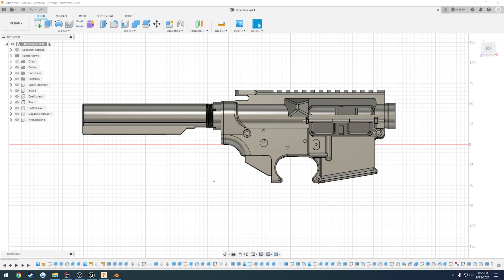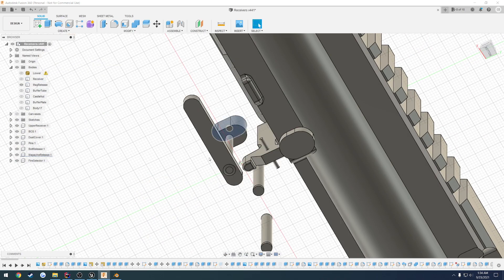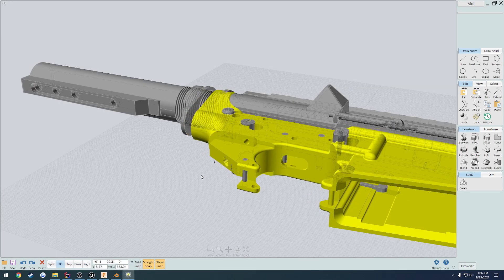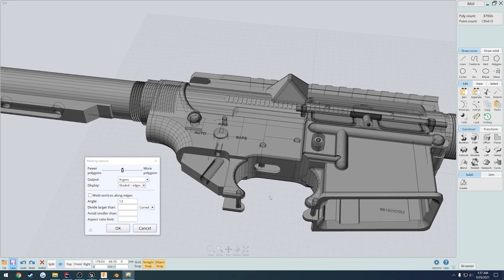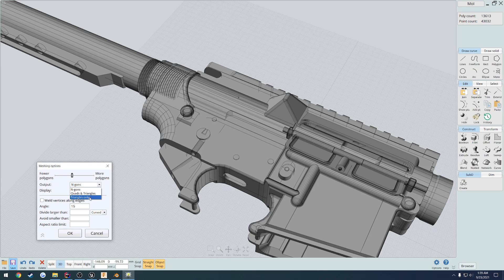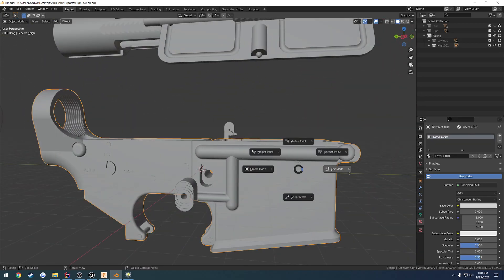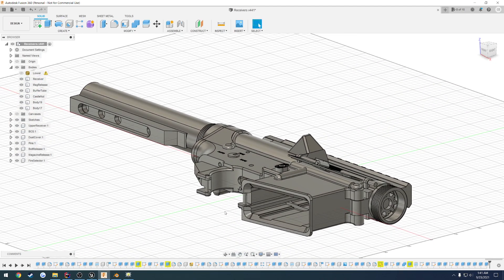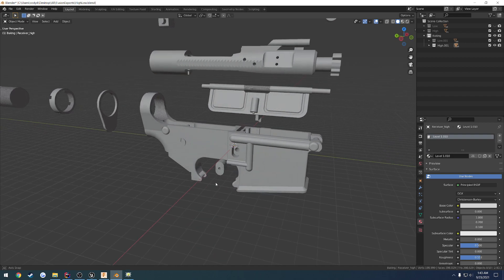Fusion 360 for Game Art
In this video I go over the basics of the workflow I'm currently using to make hard surface game ready models from CAD.